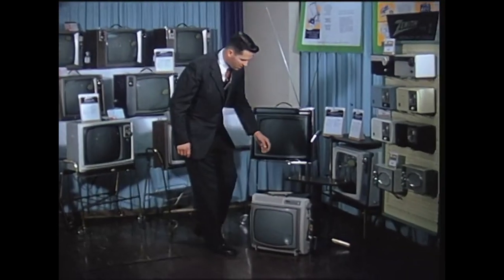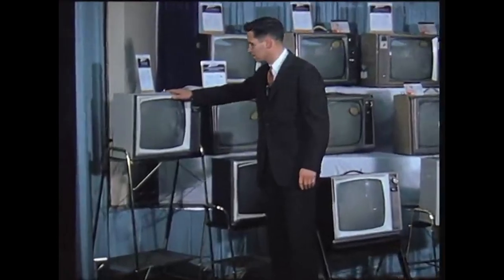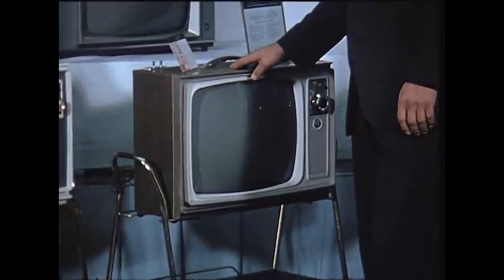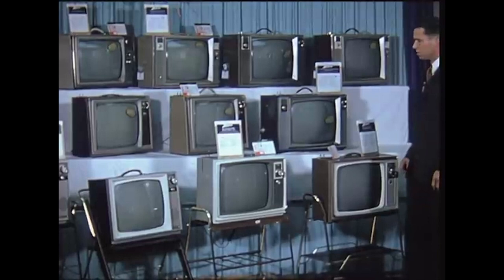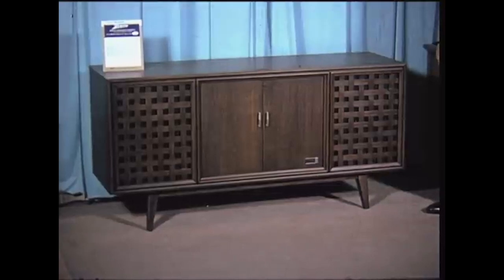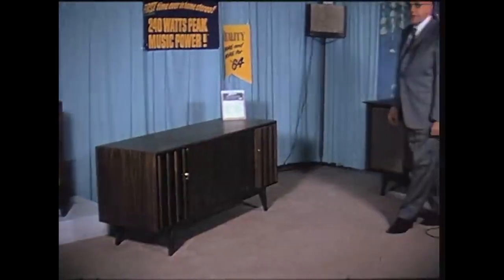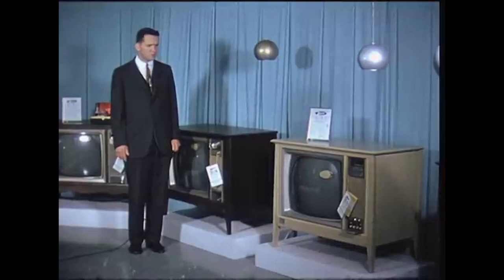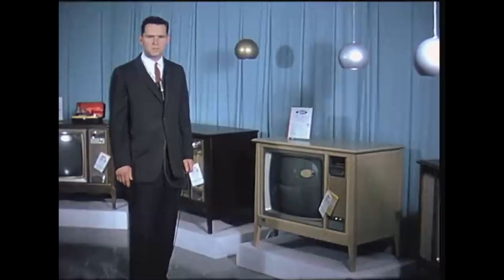Promotional Film | 1964 Line of Zenith T.V. Sets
Nov. 30, 1963 - Enjoy this promotional film from Zenith which covers the company’s new 1964 line of television sets.